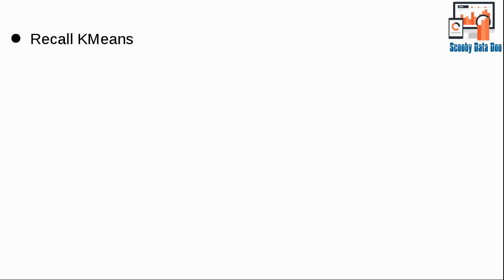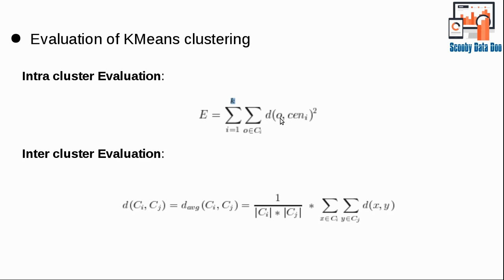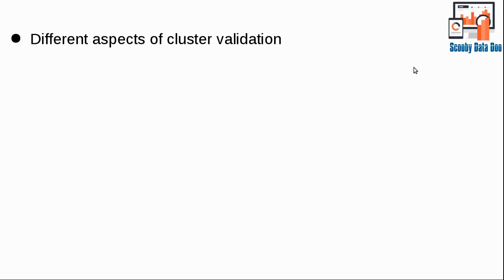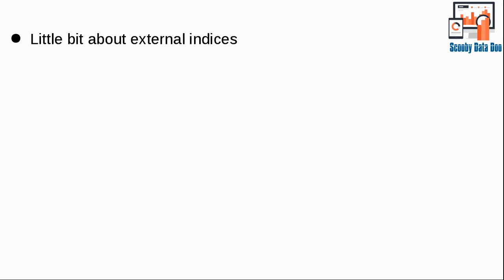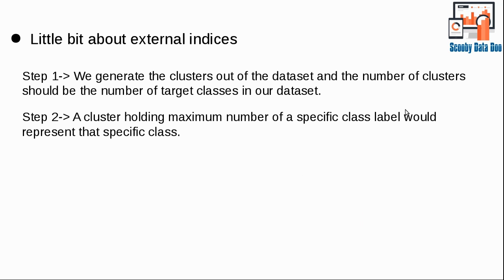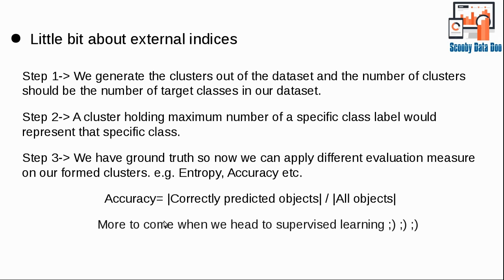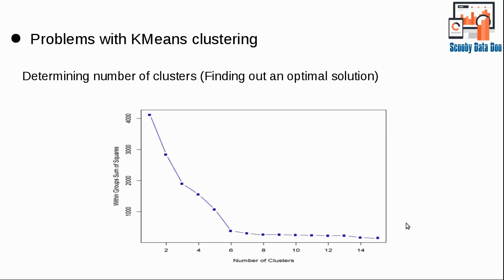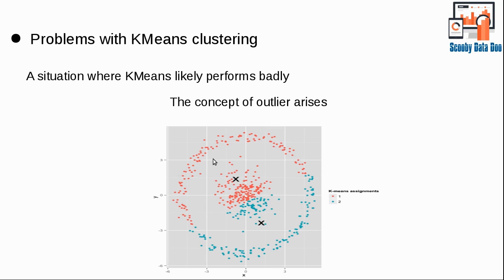KMeans clustering - Problems & Evaluation